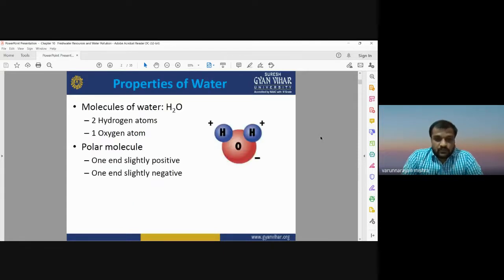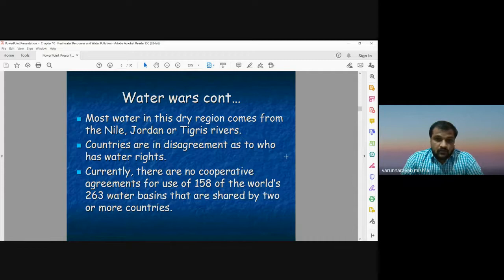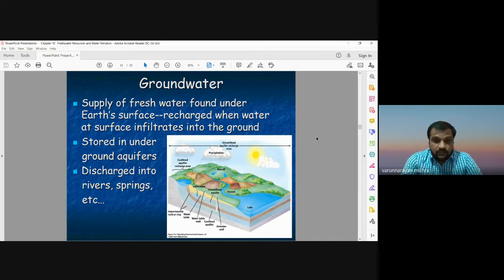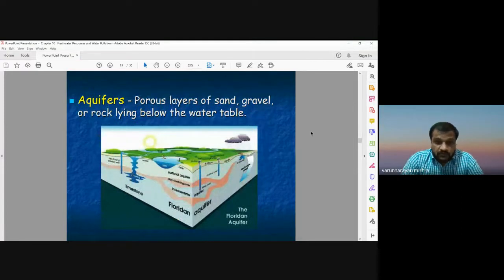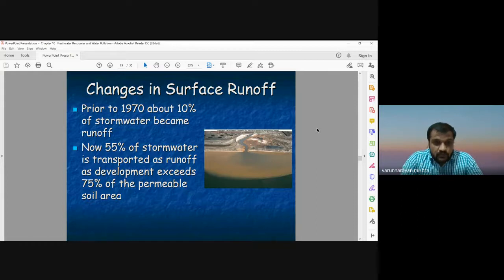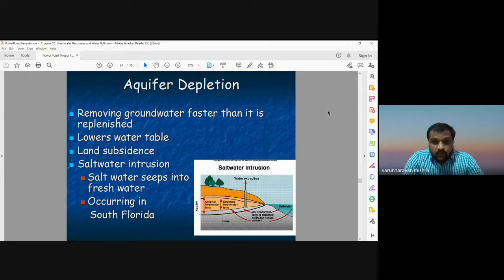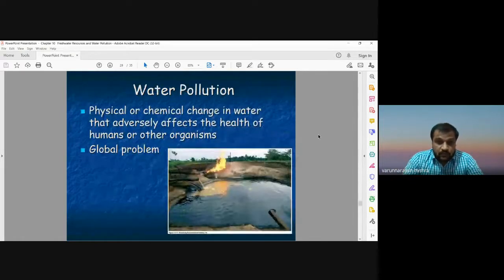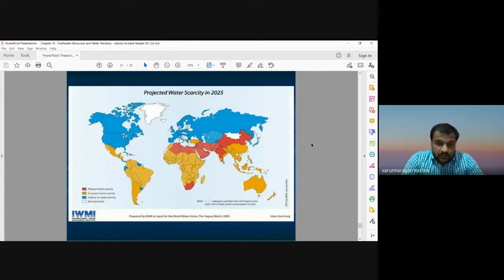Freshwater resources and water pollution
In this video lecture the sources of fresh water are discussed. Also the water pollution and various sources responsible for this are also explained.